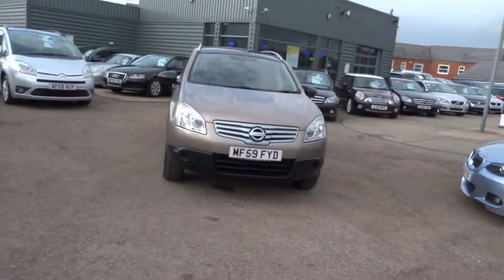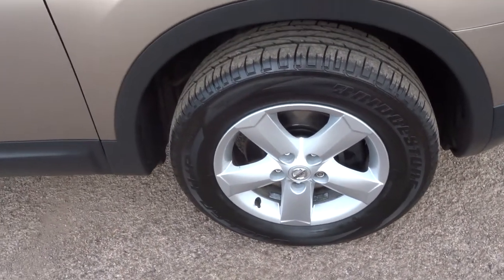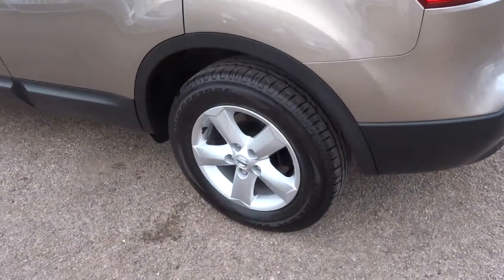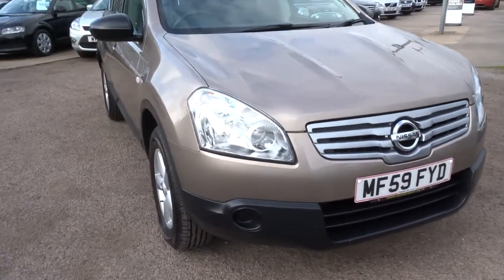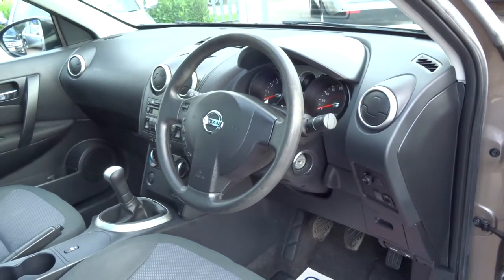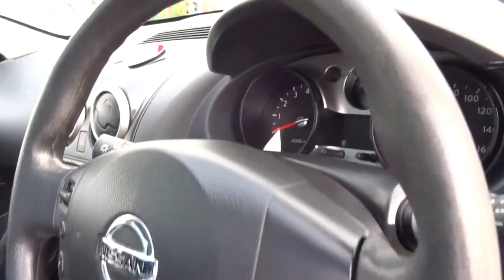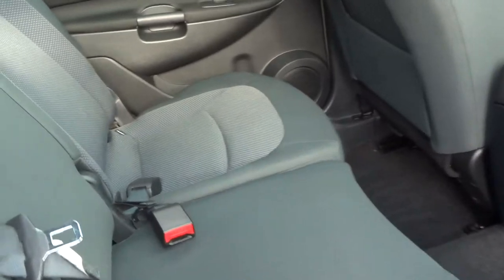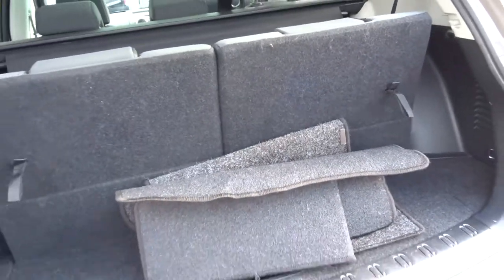Country Car Barford Warwickshire Nissan Qashqai Visia Plus 2